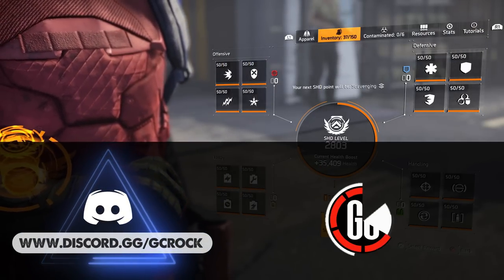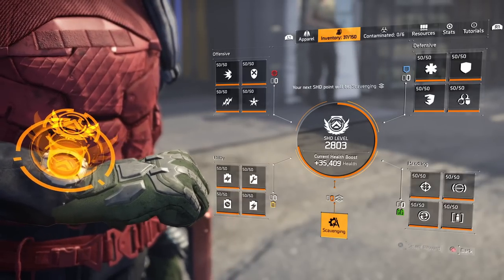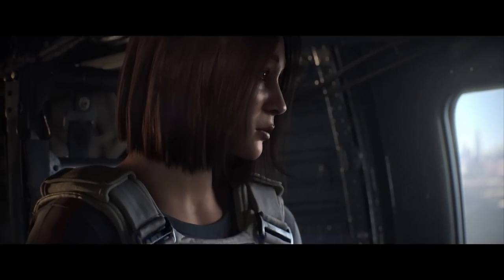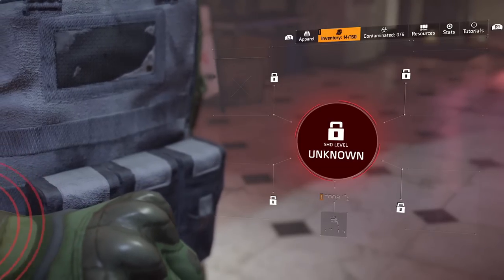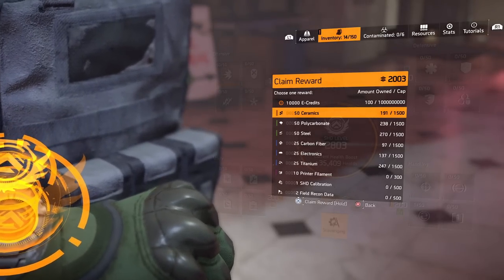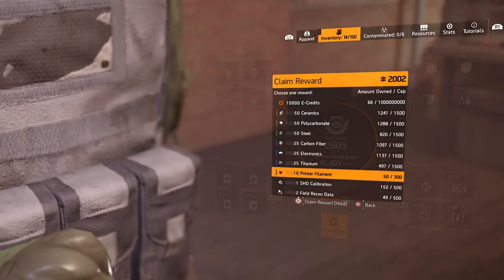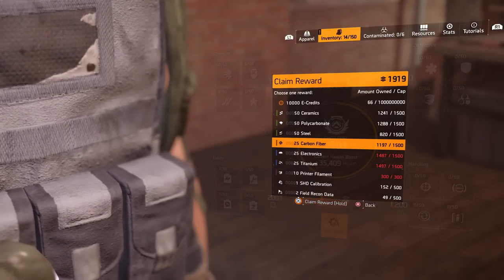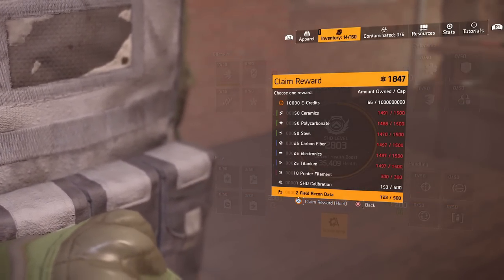The Division 2 - How to Make a Watch Mule for Unlimited Resources (High Watch Level Required!)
The Division 2 Unlimited Resources: Today I go over how you can create a watch mule for unlimited resources!

Last year I made a video about this but with TU15 on The Division 2 coming out recently I thought I would revisit it. Today I will explain to you how you can take advantage of a watch mule if you have a high watch level. This watch mule will have a vast amount of scavenging points available depending on your watch level and you can spend these on resources to help optimize your builds and expertise your items.

Your views, likes and shares mean everything! If you want to go a step further, you can support by becoming a channel member